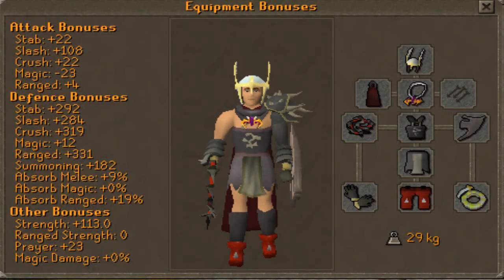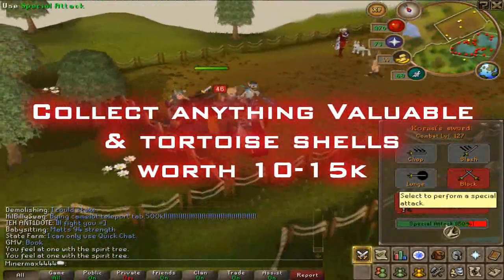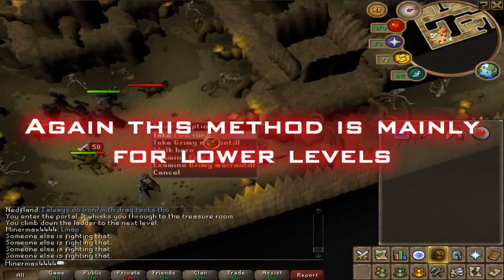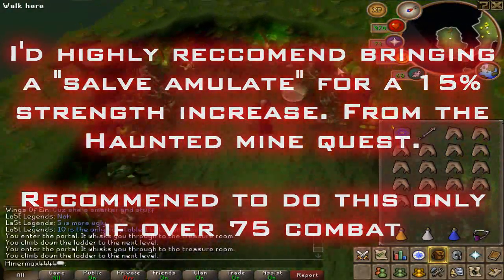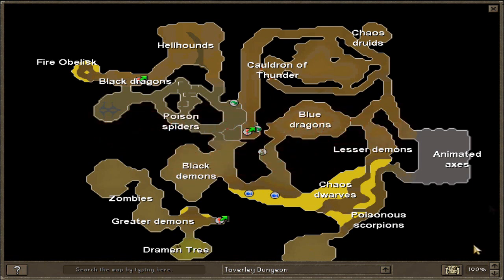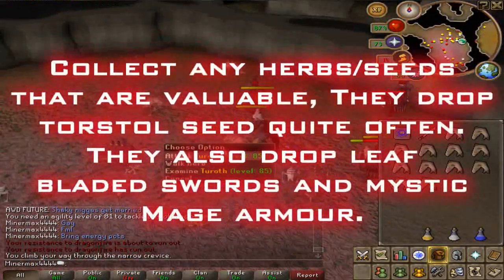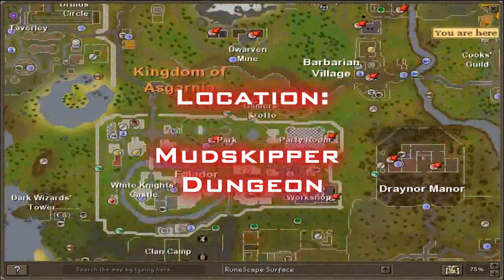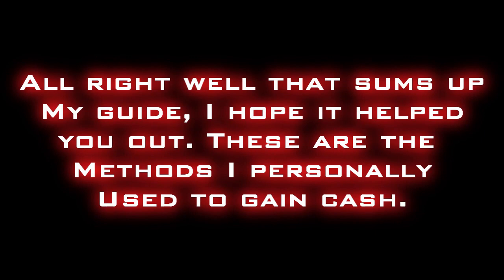Runescape | Money Making Guide 1M Per Hour | Combat | HD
Hey guys, I havn't made a vid in just over a week, i've been working on a new money making guide, Ive also done two Grandmaster quests, Apologies for the long wait but hopefully this guide makes up for it.

 I'm not breaching copyright by using this music as permission has been granted the respectful owner.

_____Legal Disclaimer_____ RuneScape is a registered trademark of JaGeX Limited. All comments by others are their own and I do not take responsibility for their actions. Consider this, free advertising

Ignore:
Runescape agility skills xp gp Blue dragons turoths slayer tortoises flesh crawlers ankous cash bandos tassets godswords godsword chest plate armadyl full helm plate legs gods zamorak saradomin guthix armulet quick experience 99 woodcutting monkey madness agility strength attack hitpoints constitution cape skillcape hood emote quests greegree ninja own up minermax4444 hunter moneymaking millions billions cash pk own pwn zezima gertjaars dungeonaring 99 godwars dungeon Ultimate death max hit dragon general level 628 sergeant grimspike titan elf range archery kill jagex wilderness bring pk back world 2 6 9 summoning cheap effective slayer black demons waterfiends death pvp p2p f2p ownage 120 skills kill blade bow archery reverant ork killcount barrows dharock verac ahrim karil guthan torag bunyip summoning fruit bat shard puch dragon bones frost dragon mithril cooking guide in depth to 99 1-99 skill guide with detail dust devils high detail HD slayer vanaka chaotic rapier longsword maul blue dragons resource dungeon fighters torso barbarian assult taverly falador World of warcraft varrock crafting pvp claws rush korasi's korasi sword special attack new wilerness pking vid people killing player jumping slayer guides hell hounds nex torva zaryte bow testing max hits monkey guards gorilla strength training dharoks low hp k0ed koed Pking with full dharoks Abyssal whip pking chaotic rapier maul granite elysian devine spirit shield Money making Frost dragons